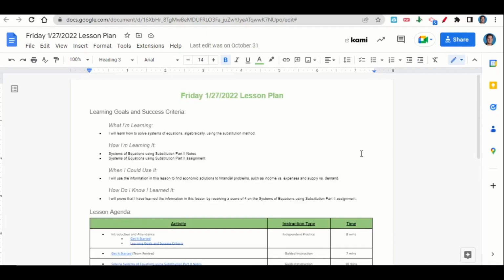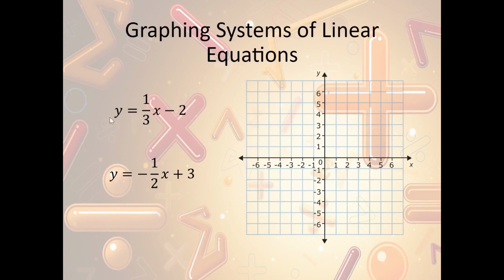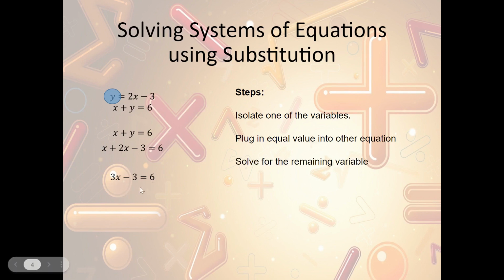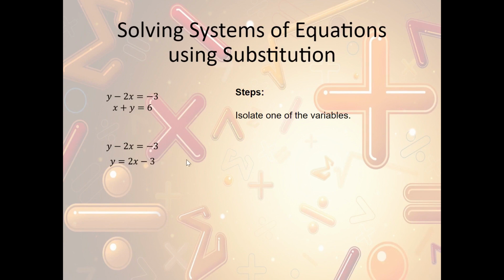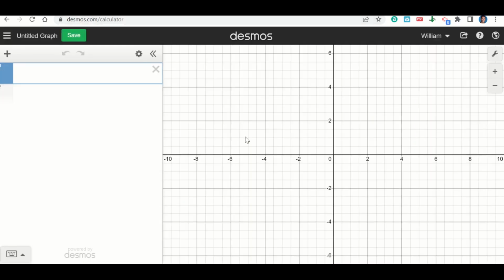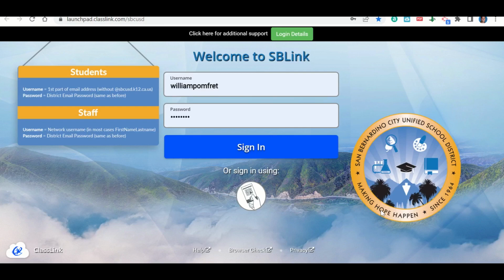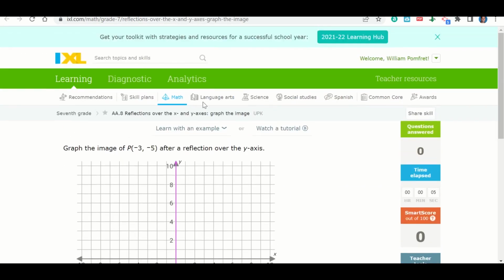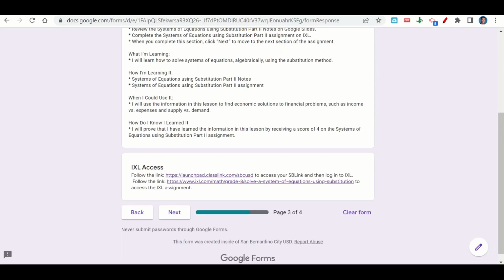1/27/2023 Solving Systems of Equations using Substitution Part II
0:00 Agenda and Learning Goals
1:23 Solving Systems of Equations using Substitution Part II Notes
7:05 Logging into SBLink to Access IXL
8:51 Solving Systems of Equations using Substitution Part II

Instructions:
* Review the Systems of Equations using Substitution Part II Notes on Google Slides.
* Complete the Systems of Equations using Substitution Part II assignment on IXL.

How I’m Learning It:
* Systems of Equations using Substitution Part II Notes
* Systems of Equations using Substitution Part II assignment

How Do I Know I Learned It:
* I will prove that I have learned the information in this lesson by receiving a score of 4 on the Systems of Equations using Substitution Part II assignment.